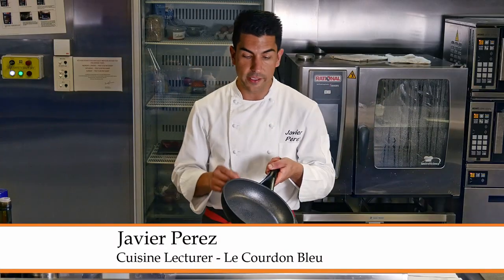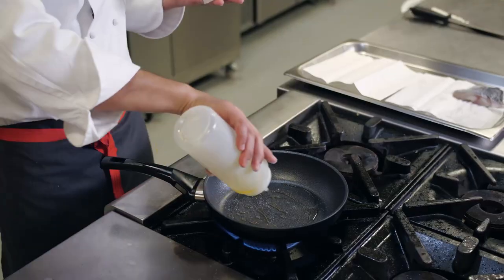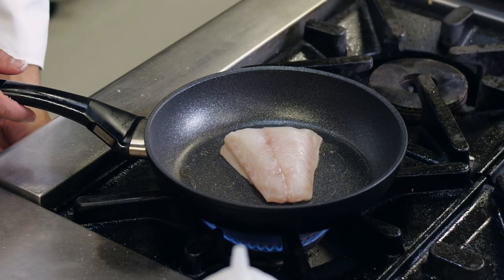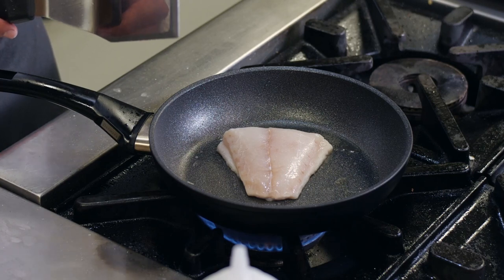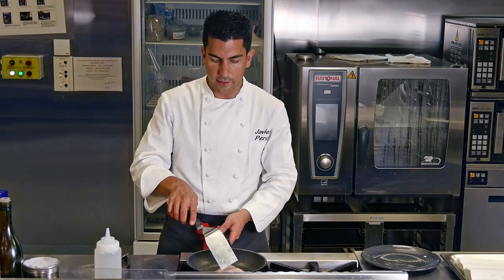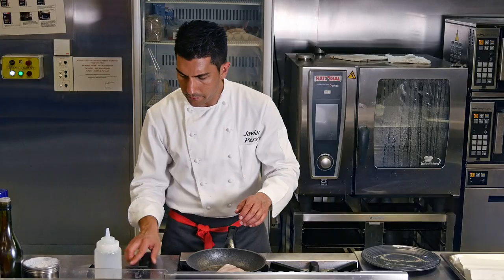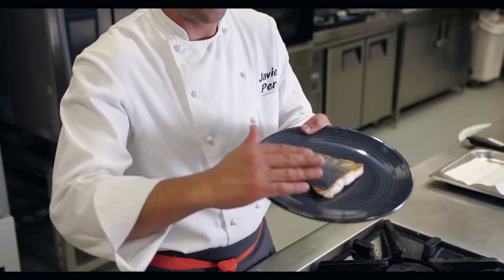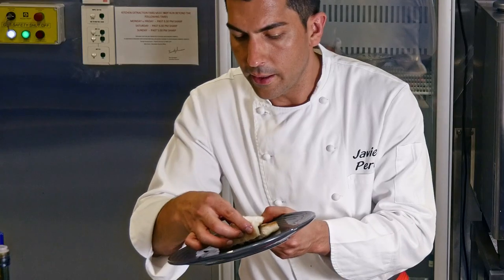Berndes non-stick pans - Cod Fish Challenge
A training/demonstration video for Berndes Cookware. This one demonstrates the superior non-stick surface by cooking a cod fillet with skin on.

Cod skin has high gelatin content, which makes it very sticky for pans that are not up to the task. This video demonstrates how the pan handles the challenge, delivering a nice crispy unbroken skin that not only adds texture, but protects the fish from overcooking.